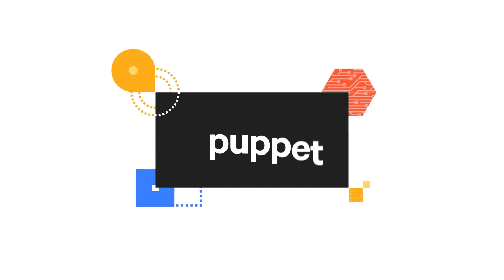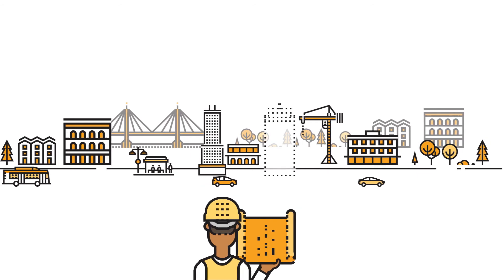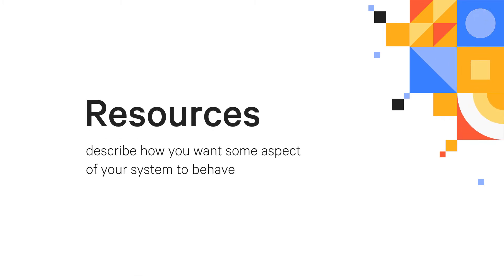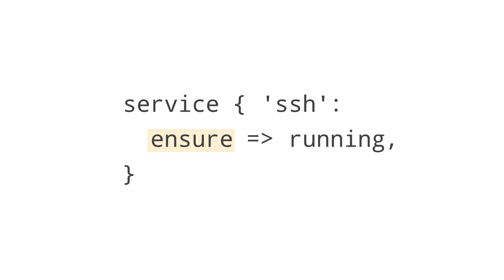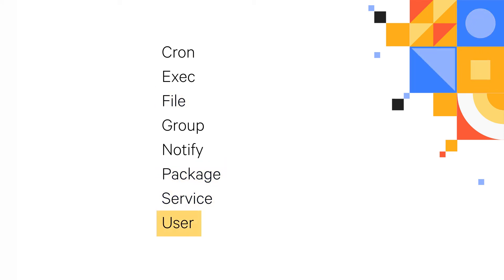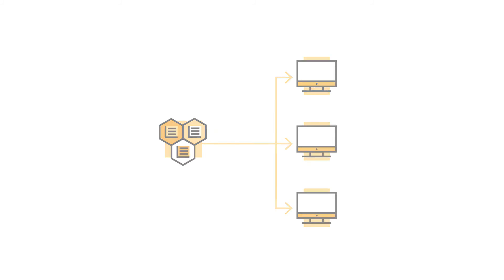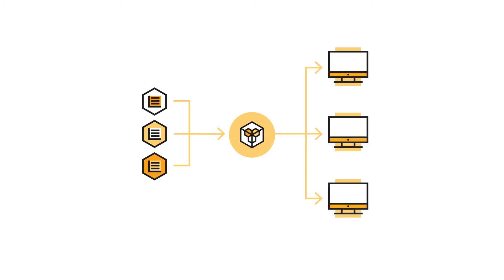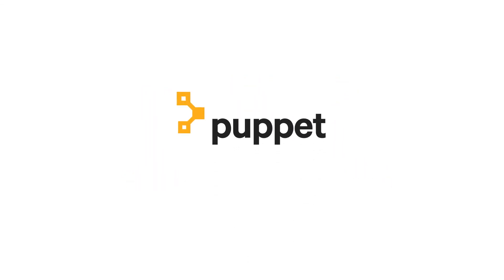Introduction to the Puppet Language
Puppet’s declarative language simplifies the updating and managing of complex configuration across your infrastructure. Learn about the three main building blocks of the Puppet language: Resources, Classes, and Modules.

To learn more about the Puppet Language, watch our Puppet Language Basics course here on YouTube